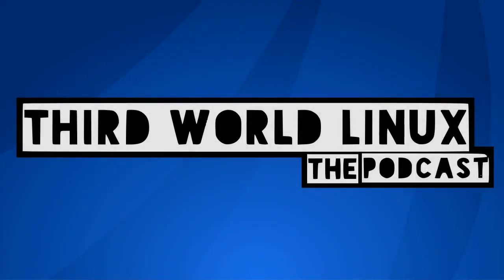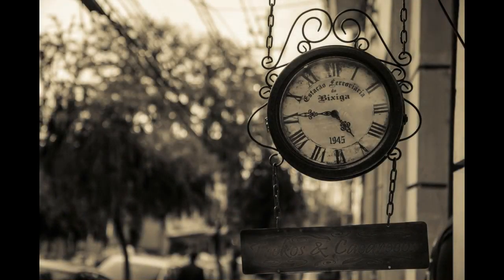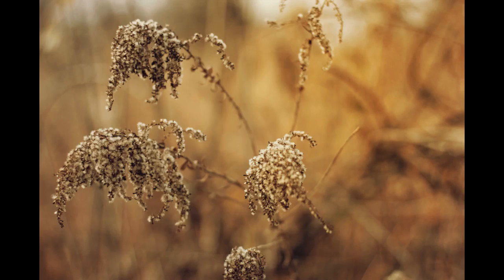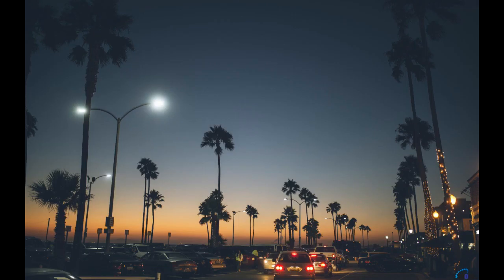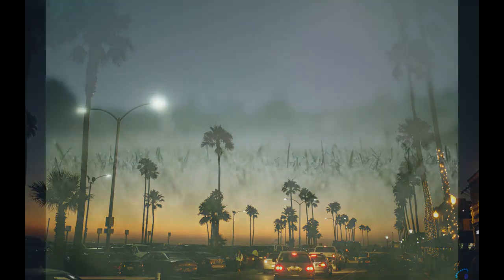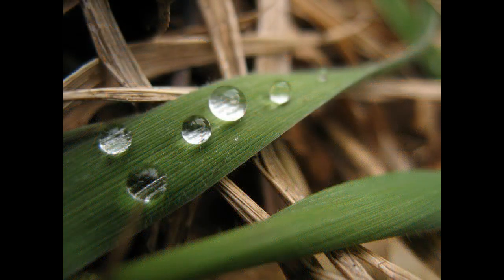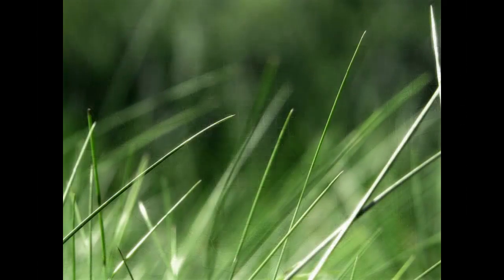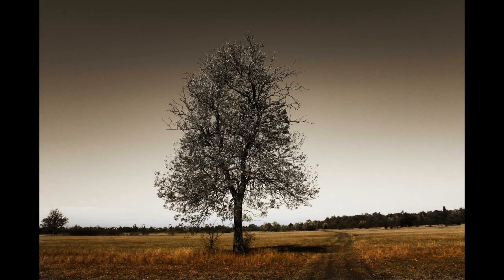Third World Linux - Antergos' Wallpapers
An excerpt from episode 89 of the Third World Linux podcast.

*Episode may have Explicit Language*

for the audio version and show notes.